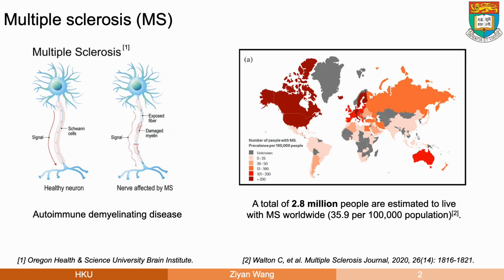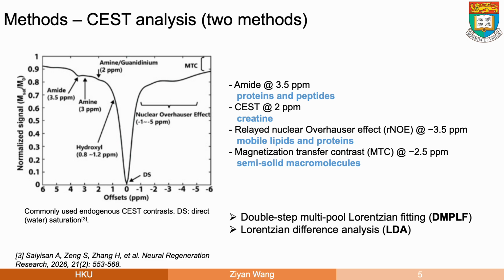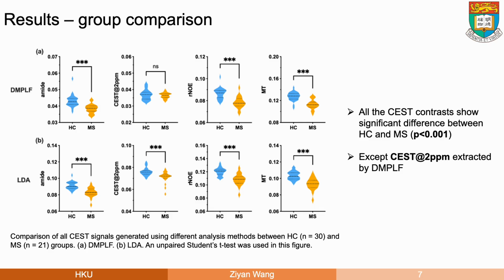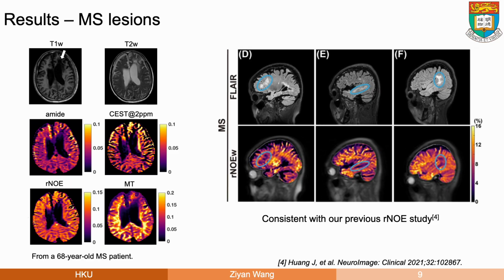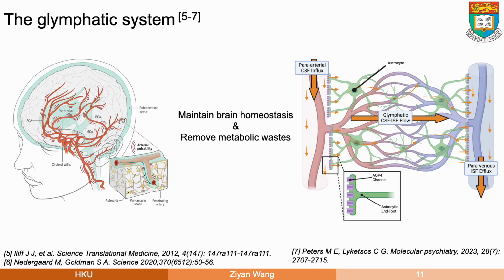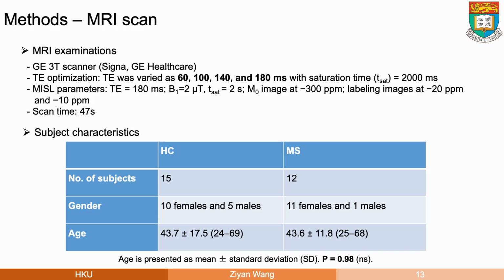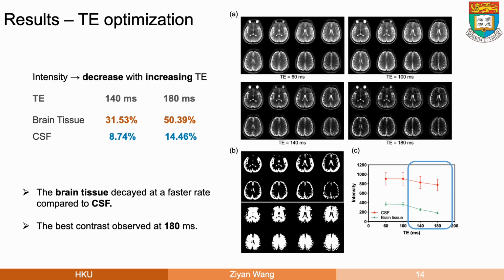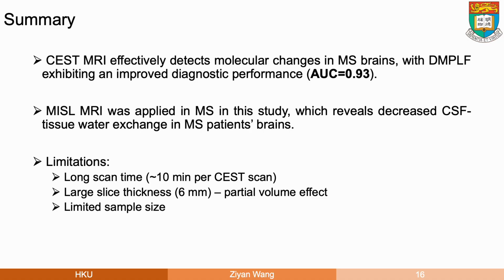Ziyan Wang - Saturation-Transfer-Based MRI of the Brain in Multiple Sclerosis Patients at 3T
Abstract
Background: Multiple sclerosis (MS) is an autoimmune demyelinating disease that attacks myelin. MRI is an important imaging modality for diagnosis and monitoring in MS. However, the current standard MRI protocol for MS lacks sequences capable of detecting molecular changes.

Purpose: To present a saturation-transfer-based MRI protocol, including chemical exchange saturation transfer (CEST) and magnetization transfer indirect spin labeling (MISL) sequences, for quantifying molecular changes and water exchange in the brain of MS patients.

Study type: Prospective.

Population: Fifty-two participants including 31 healthy controls (HC) (18 females and 13 males) and 21 MS patients (18 females and 3 males).

Field strength/sequence: 3D inversion-prepared gradient echo T1w, 3D fast spin echo T2w, 3D CUBE CEST and MISL at 3.0 T.

Assessment: Multiple CEST contrasts between HC and MS groups were analyzed using double-step multi-pool Lorentzian fitting (DMPLF) and Lorentzian difference analysis (LDA) to evaluate and compare their diagnostic performance. MISL signals at -20 and -10 ppm were quantified by the normalized signal reduction in cerebrospinal fluid (CSF). T1w MRI was used to quantify brain volumes.

Statistical tests: Unpaired Student's t-test, receiver operating characteristic (ROC) curve, area under the curve (AUC), and binary logistic regression analysis. p ˂ 0.05 was considered statistically significant.

Results: CEST detected decreased signals in the brain of MS patients using both DMPLF and LDA, with DMPLF demonstrating superior performance in differentiating MS from HC (AUC, 0.93; 95% CI: 0.86, 1.00). MS patients showed significantly lower whole brain MISL signals than HCs at both -20 ppm (0.04 ± 0.01 vs. 0.06 ± 0.02) and -10 ppm (0.06 ± 0.02 vs. 0.08 ± 0.02). MS patients showed a significant decrease (-6.57%) in brain tissue and an increase (+20.73%) in CSF volume ratios compared to HCs.

Data conclusion: The saturation-transfer-based MRI framework can effectively evaluate molecular changes and CSF-tissue water exchange in the brains of MS patients.

Evidence level: 2.

Plain language summary
This study assessed molecular changes and water exchange in the brain of multiple sclerosis (MS) patients using saturation‐transfer‐based MRI techniques. Specifically, chemical exchange saturation transfer (CEST) was utilized to detect the molecular changes in brain tissue, and magnetization transfer indirect spin labeling (MISL) was applied to evaluate the water exchange between tissue and cerebrospinal fluid. This prospective study on a clinical 3T MRI scanner included 52 participants: 21 with MS and 31 healthy controls. Results demonstrated decreased CEST signals and reduced water exchange in the brains of MS patients. Structural MRI revealed severe brain atrophy in MS patients. Overall, saturation‐transfer‐based MRI techniques offer additional insights for diagnosing MS by revealing underlying molecular changes.